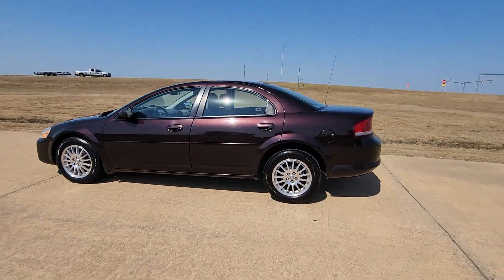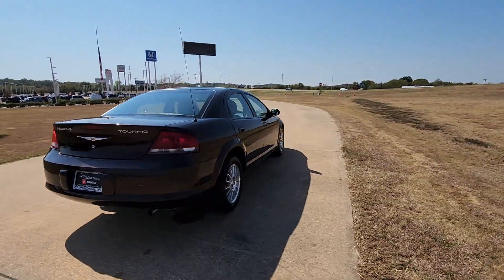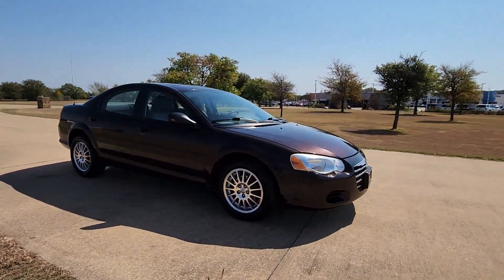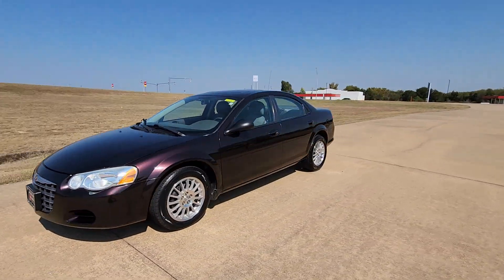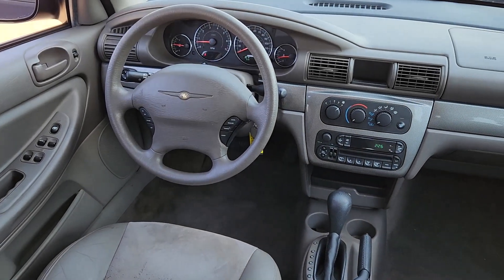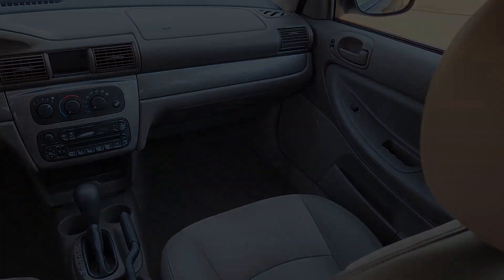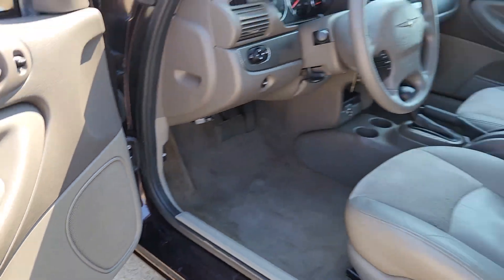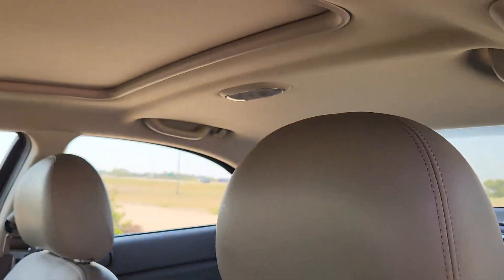2004 Chrysler Sebring LXi TX Denison, Durant, Sherman, Bonham, Gainesville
Pre-Owned 2004 Chrysler Sebring LXi available at Platinum Toyota located in 1920 N US Highway 75, Denison, TX, 75020. Servicing the Denison, Durant, Sherman, Bonham, Gainesville area.
Please mention the stock Y240496A when you contact the dealership for this vehicle.